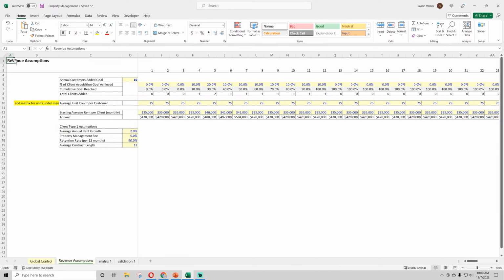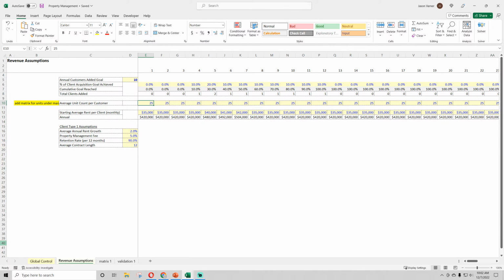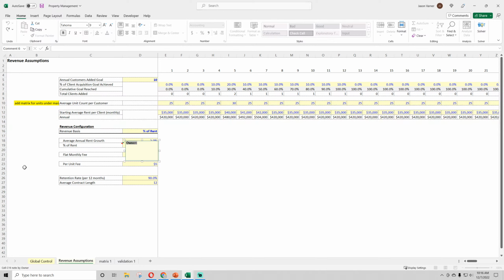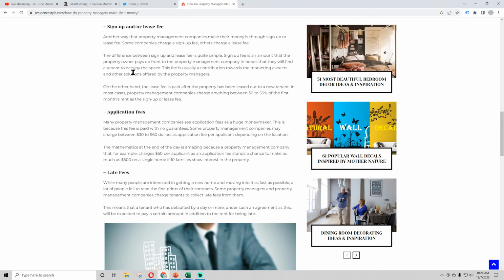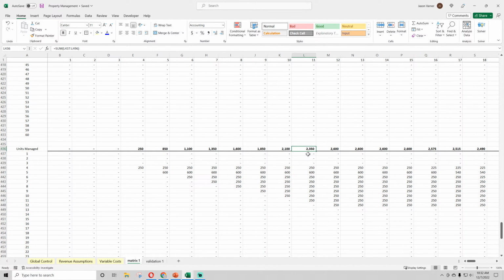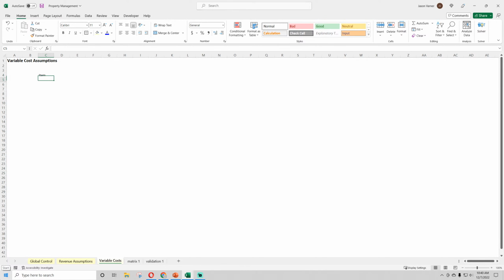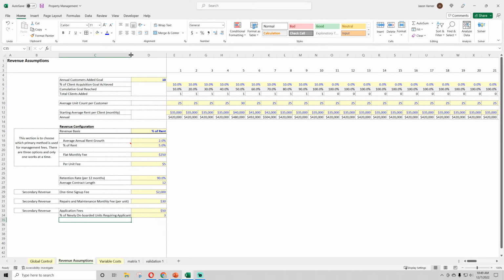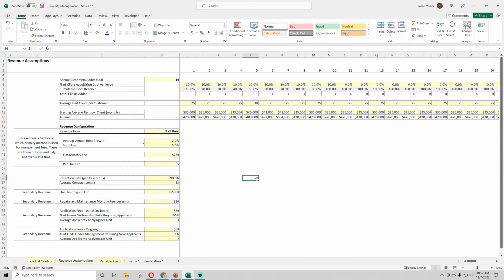Property Management Business: Live Financial Modeling Part 2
Looking hard at the revenue assumptions and layout.